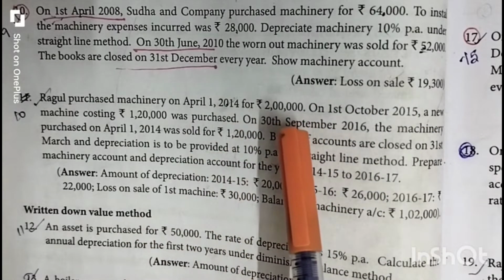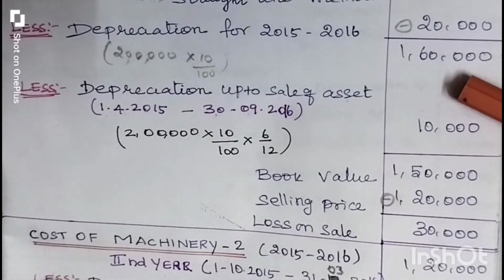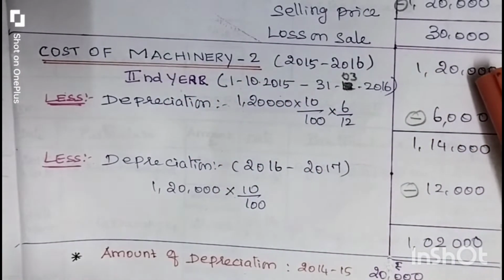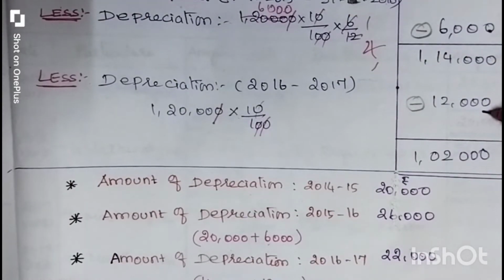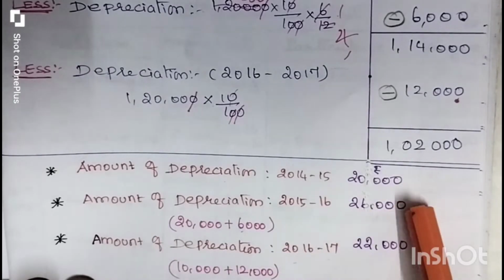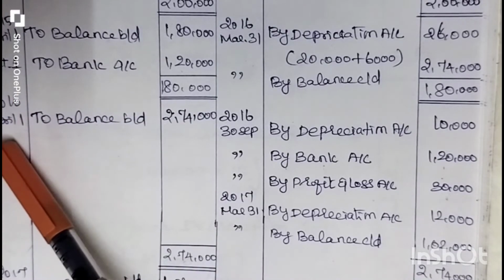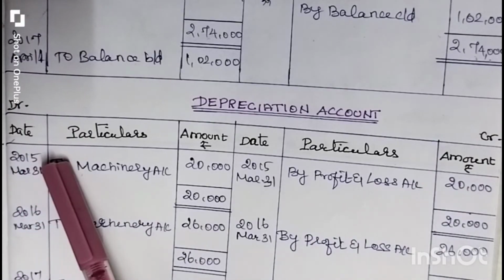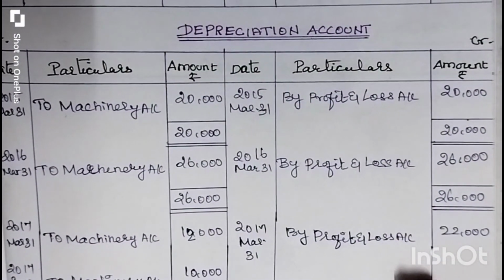11TH STD ACCOUNTANCY CHAPTER-10 DEPRECIATION ACCOUNTING EXERCISE 10 ENGLISH MEDIUM.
11TH STD ACCOUNTANCY CHAPTER-10 DEPRECIATION ACCOUNTING EXERCISE 10 ENGLISH MEDIUM.